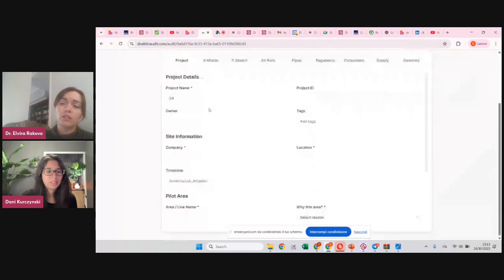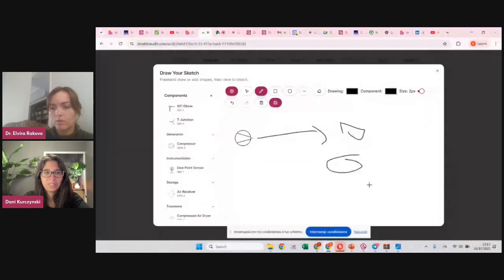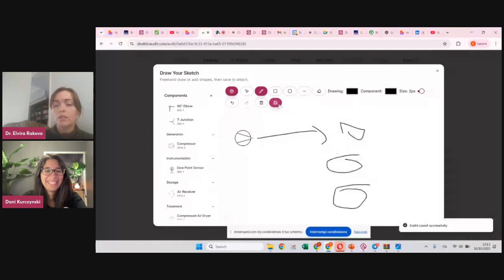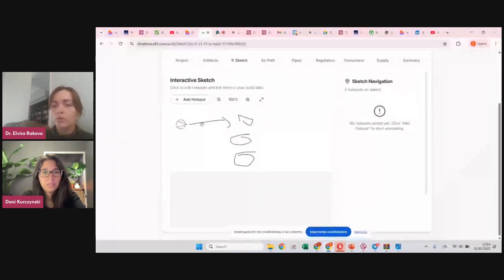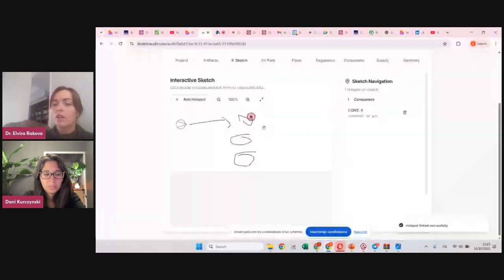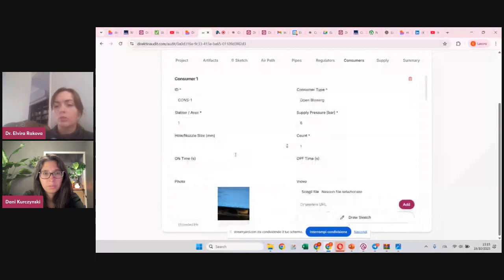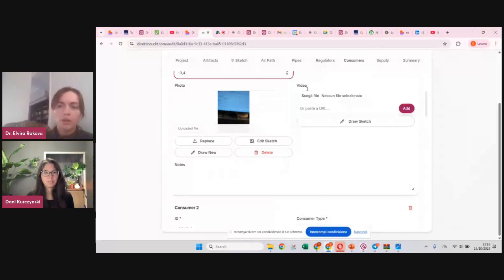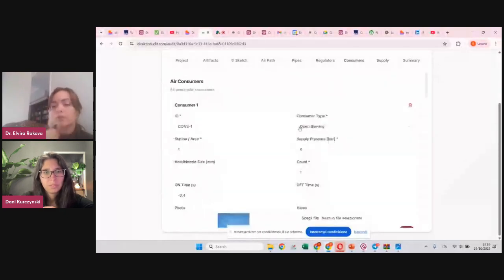C&CA 9 | Understanding Compressed Air Demand Side Audits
In this episode of Coffee and Compressed Air, dive deep into the demand side of compressed air systems—a crucial yet often overlooked aspect of energy efficiency. Join our speakers and you will know how to identify and analyze exact points of use in a facility, why focusing on compressors alone isn’t enough, and how to gather essential data for an effective demand side audit. Learn practical tips on measuring pressure levels, flow, and consumption patterns to optimize your compressed air system. Whether you're a facility manager or an end user, this 20-minute session will equip you with actionable insights to reduce energy waste and improve system performance.